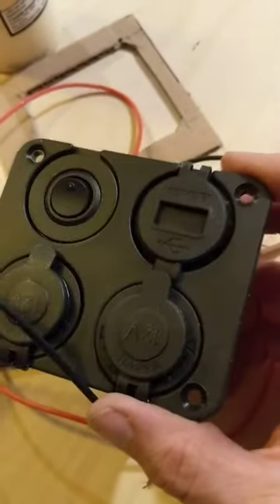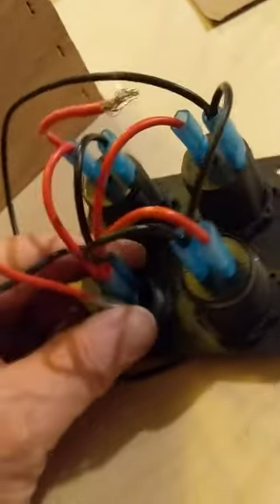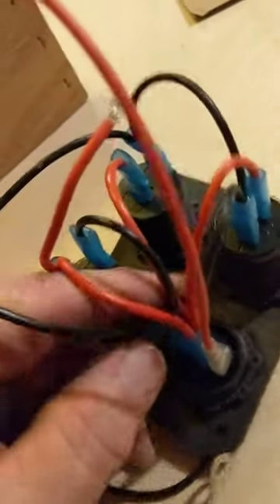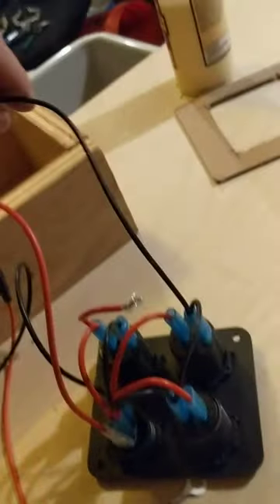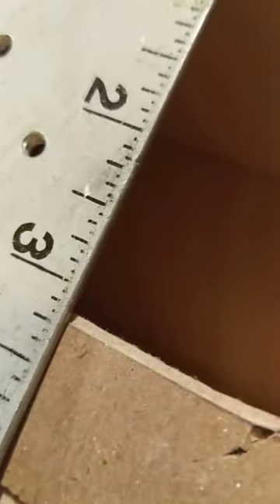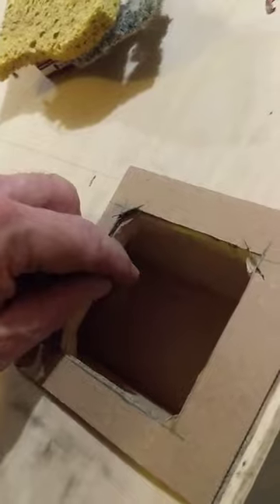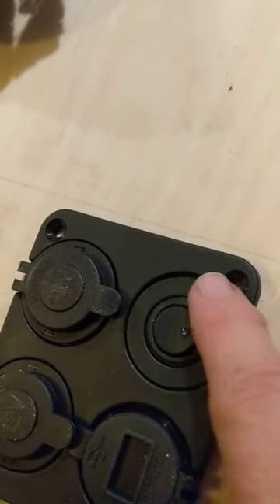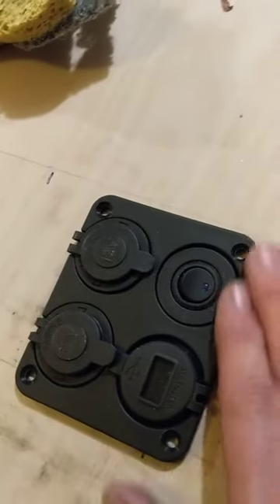Wiring and Installing square 4 in 1 Marine and RV, USB charger, switch and 12 volt lighter panel.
In this video I install a square 4 in 1, 12 volt,  power control panel into my camping kitchen.  This unit was combined with a misordered 3 port rectangular unit to change components around as they are all interchangeable.

The wiring is the biggest issue.  To accomplish this I pulled the plastic part of an oversized crimp on female lead up a wire and stuffed more wires through the plastic part and soldered the 3 or so wires to the metal connector then pulled the female plastic part back over.  This worked for up to 3 wires for the multigang connections.   The finish look is displayed to show how the jumping from one to the other is wired.

The cutting should be done with a template cut it out of cardboard and make sure it fits well before cutting the wood or plastic mounting location.

And wiring in a PWM to control my Led lighting that extends from the switch here:

The product used was:
 Linkstyle 4 in 1 Charger Socket Panel, 12V 4.2A Dual USB Charger Socket Power Outlet & LED Voltmeter & Cigarette Lighter Socket & LED Lighted ON Off Rocker Toggle Switch for Car Marine Boat RV Truck

And some parts from:  (while not necessary I had it so I switched things around I preferred its USB 3.0 plug and wanted one more 12 volt cigarette lighter plug on the square unit.  I even used its switch for an individual light switch for my led light so it was great for cannibalizing).
Linkstyle 4 in 1 Charger Socket Panel, QC 3.0 12V Dual USB Car Socket & LED Digital Voltmeter & Cigarette Lighter Socket Splitter & LED Lighted ON Off Rocker Toggle Switch for Truck Car Marine Boat RV